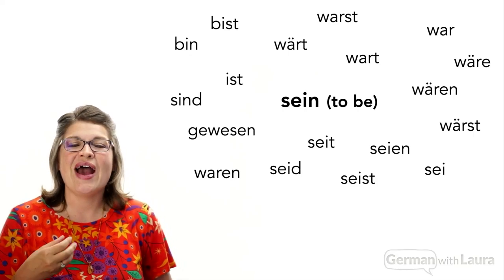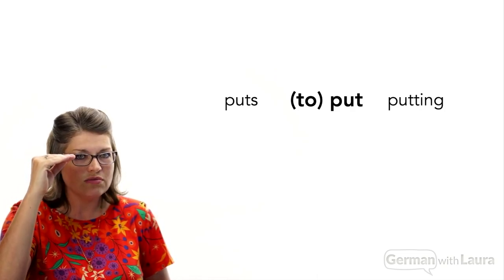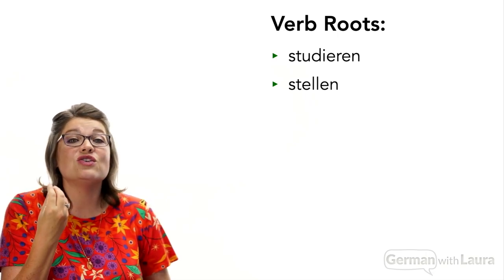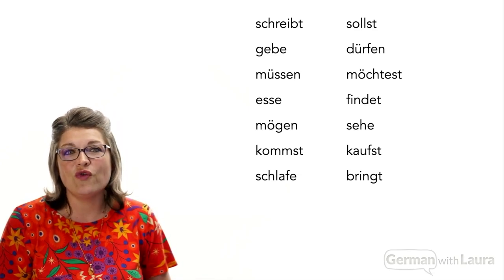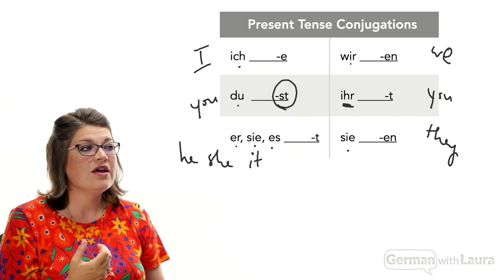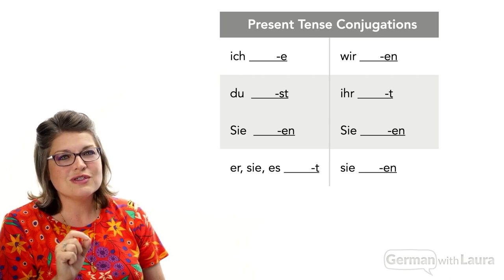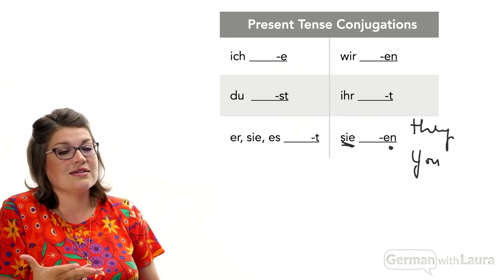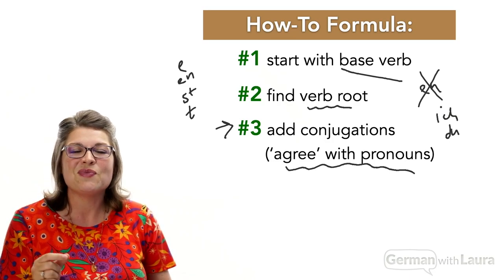Stop Memorizing German Verbs [3-Step Formula WITH PRACTICE]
Learning German verb conjugations is tricky because German verbs have more conjugation options compared to English verbs --so there’s more that our brains have to remember!

If you want to speak German –even on the most basic level– then you have to learn how to conjugate verbs.

But there are lots of repeated patterns to German verb conjugations that make learning them way easier.

Watch to learn my 3-step process for verb conjugations so you can start making sense of German verbs.